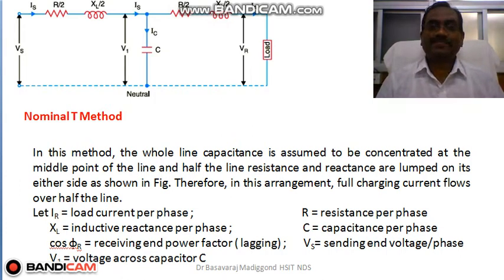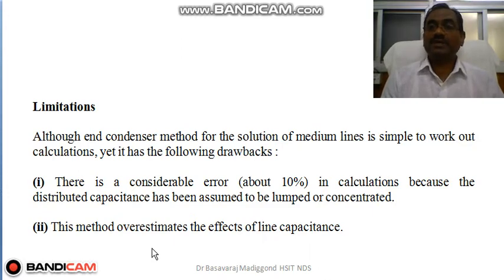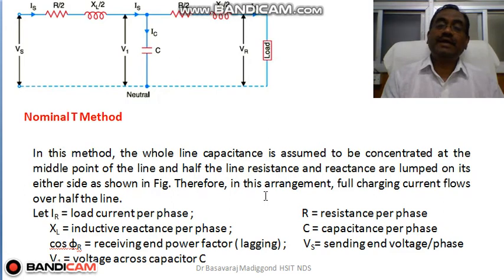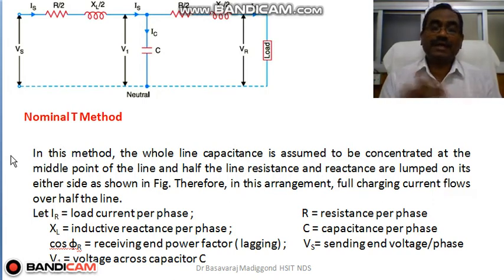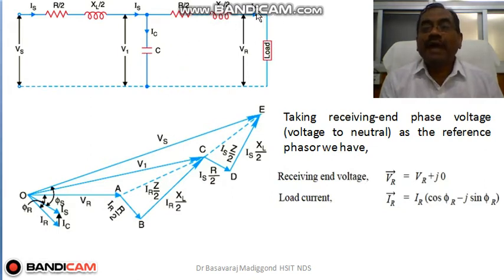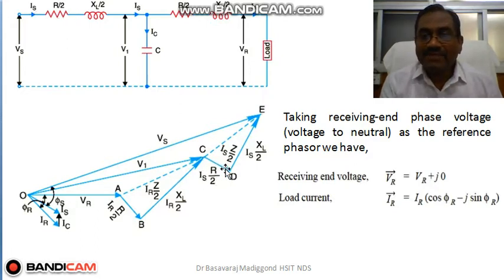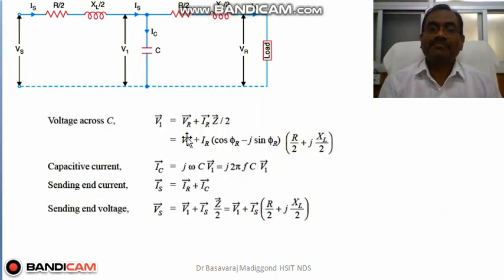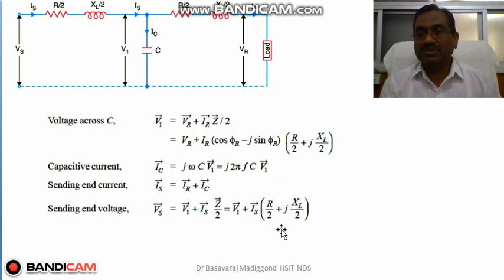Lect-4 Nominal T method